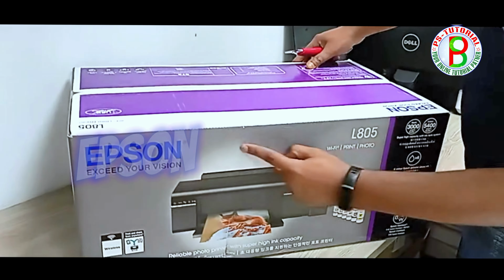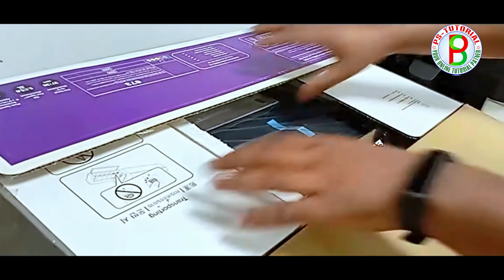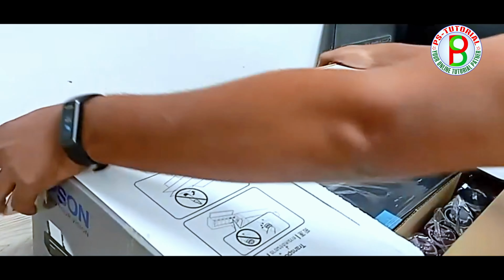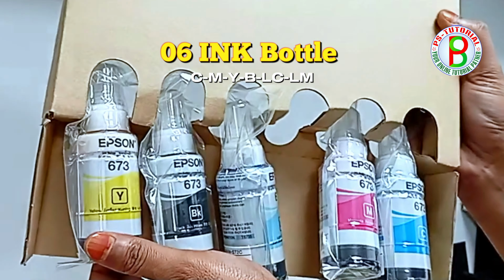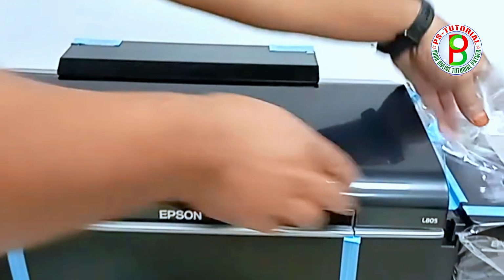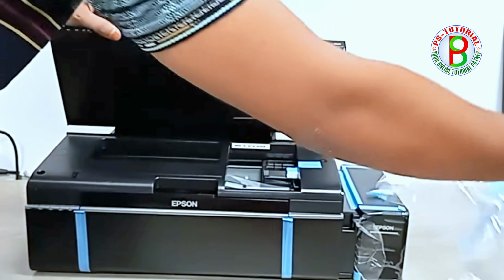🔥 Epson L805 WiFi Printer | এটা দিয়ে CD'র উপর প্রিন্ট করা যায় 🙄 6 Colour Ink-Tank Printer | Unboxing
Epson L-805 is the best colour printer in the marketplace. 2023 Update prince of this printer in this video. This Epson L805 Low-cost printing is available.
Epson L805  has wifi connection facility and also has a high-speed USB cable connection. With the Epson L805, you can print directly onto the printable surface of your CDs/DVDs, removing the need for additional adhesive labels, and thereby saving you money.
The Epson L805 allows photographers to easily connect and print their photos. The L805s integrated Wi-Fi support and expanded colour gamut of 6 inks bring you the ease of printing from your mobile devices over a wireless network so you can print low-cost, lab-quality photos at your convenience.

Update Price of Epson L805: 38000 BDT
আমাদের দৈনন্দিন জীবনে চলার পথে টেকনোলজির ব্যবহার দিন দিন ক্রমাগত বেড়েই চলেছে। আমরা চেষ্টা করতেছি নিত্য নতুন প্রযুক্তি পন্য ও তার সঠিক ব্যবহারের নিয়ম নিয়ে আমাদের শিক্ষামুলক ভিডিও আপনাদের সাথে শেয়ার করতে। আমরা আশাকরি আমাদের এই যাত্রায় আপনাদেরকে সর্বদা আমাদের পাশে পাব।

কিভাবে পুরা বিল্ডিং বা পুরা বাসা ওয়াইফাই দিয়ে কাভার করা যায়?  ভিডিওটি পুরোটা দেখুন সেই সাথে জানতে পারবেন ওয়াইফাই ৬ আসলে কতোটা কাজের।

আমাদের এই ভিডিও টি কেমন লেগেছে আপনার কাছে?  অবশ্যই মন্তব্য করবেন। আপনার ভালোবাসাই আমাদের এগিয়ে যাওয়ার অনুপ্রেরনা।